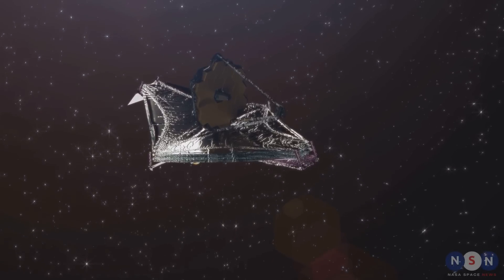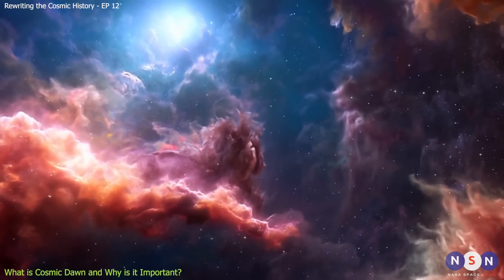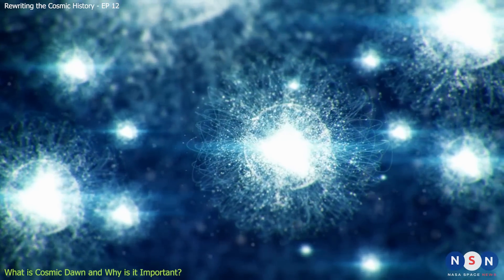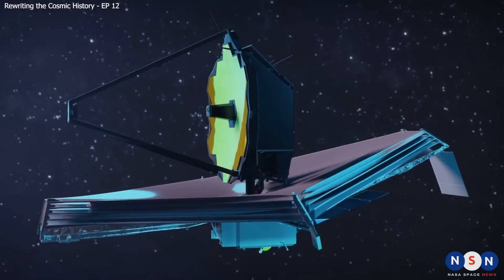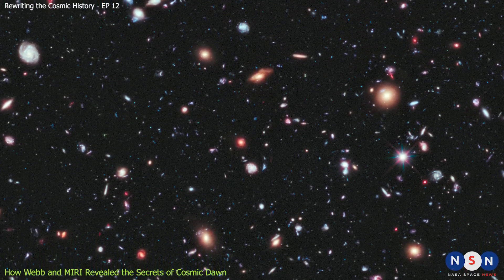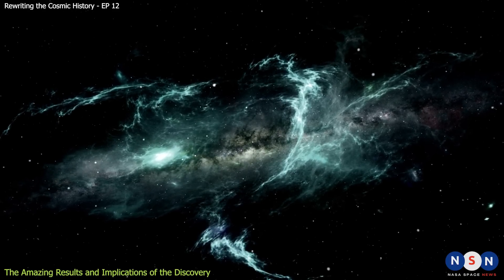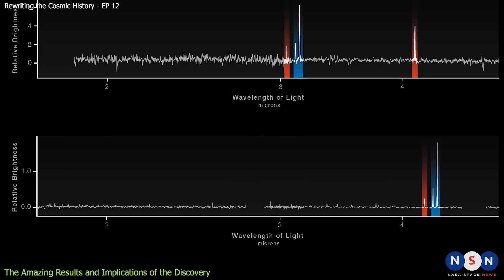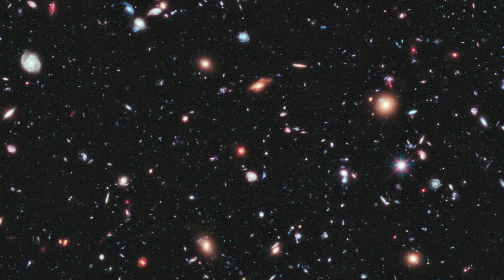Unexpected Discovery! Webb Just Changed Everything We Know About the Early Universe!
In this video, we will tell you about the amazing discovery that Webb made about star formation in the first galaxies. Webb used its Mid-Infrared Instrument (MIRI) to see something that no one has ever seen before: star formation in individual galaxies during the epoch of reionization, or cosmic dawn. This is a time in the history of the universe when the first stars and galaxies were born and changed the universe from dark and neutral to bright and ionized. This discovery is a major breakthrough for astronomy, because it shows us how the first stars and galaxies formed, how they influenced their environment, and how they shaped the universe. We will explain this discovery in depth details, how it was made, and why it is so amazing for our knowledge of the universe. We will also show you some beautiful images of the galaxies seen by Webb and other telescopes, and how they reveal their secrets to us. So get ready, because you are about to see the universe like never before!

Chapters:
00:00 Intro
01:22 What is Cosmic Dawn and Why is it Important?
04:30 How Webb and MIRI Revealed the Secrets of Cosmic Dawn
07:28 The Amazing Results and Implications of the Discovery
10:00 Thanks and Stay tuned